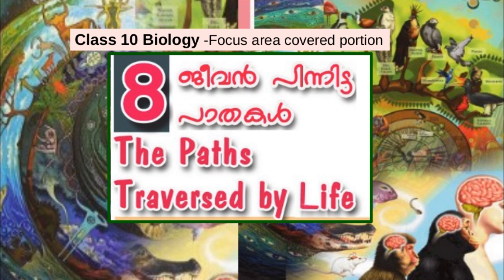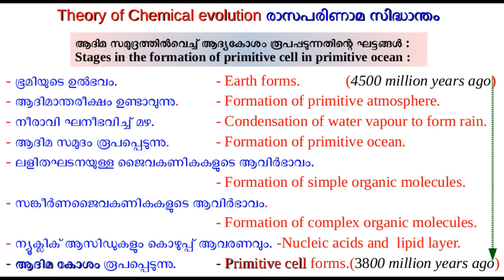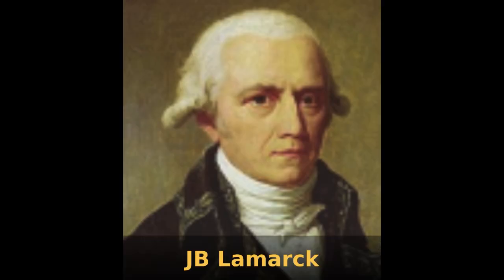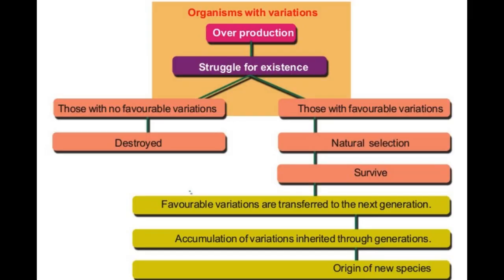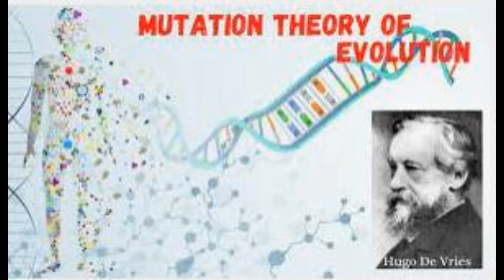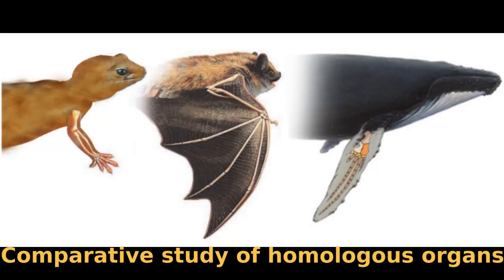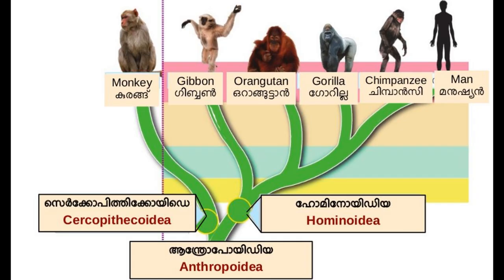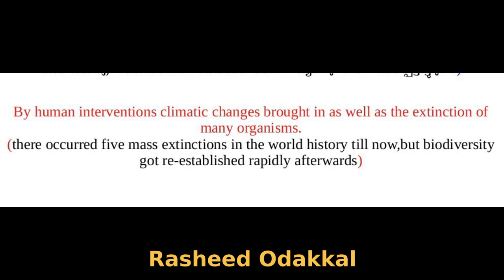Class 10 Biology Unit 8 Eng med The Paths Traversed by Life Revision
Kerala Class 10/SSLC Biology Chapter 8  (Eng med) The Paths Traversed by Life Revision by Rasheed Odakkal